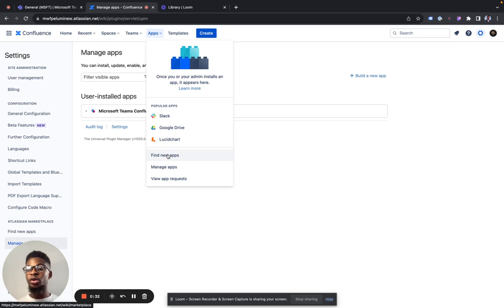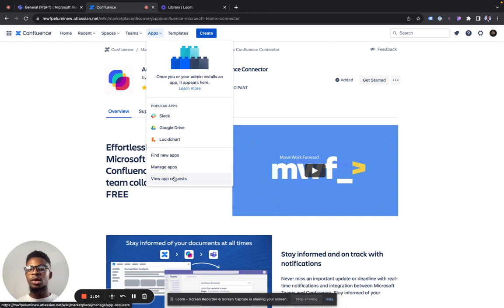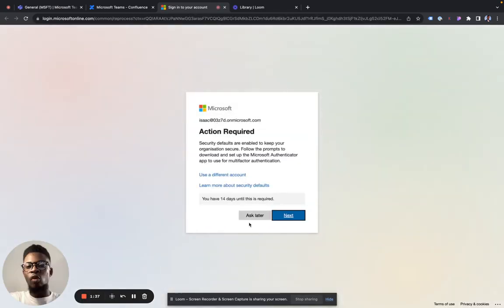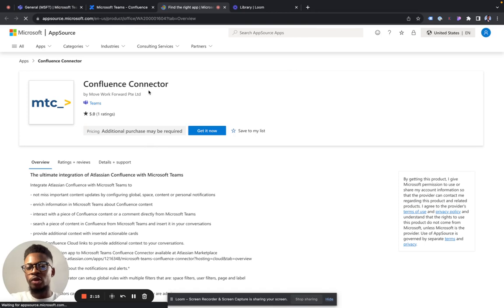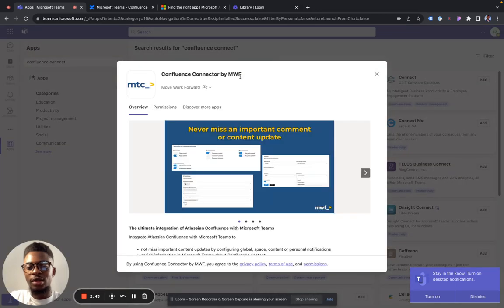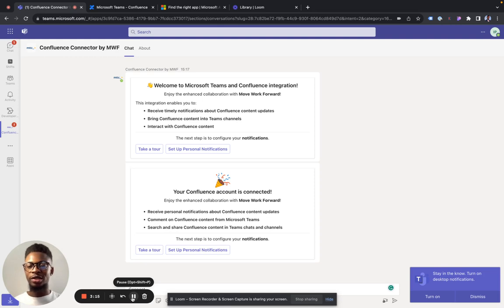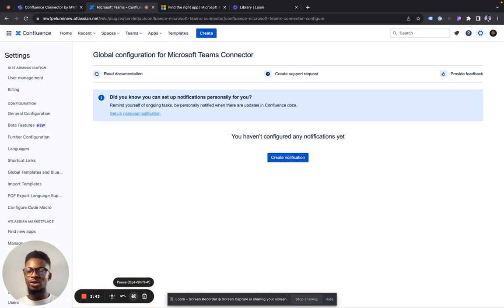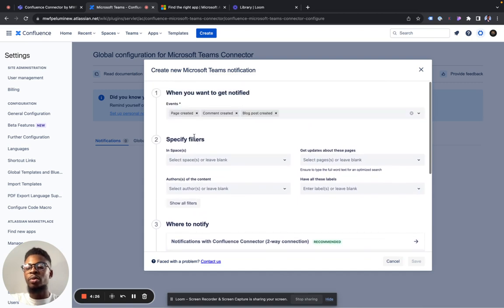How To Setup Advanced Microsoft Teams Confluence Connector - For Confluence Admins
In this video, we demonstrate how Confluence admins can set up the Advanced Microsoft Teams Confluence Connector